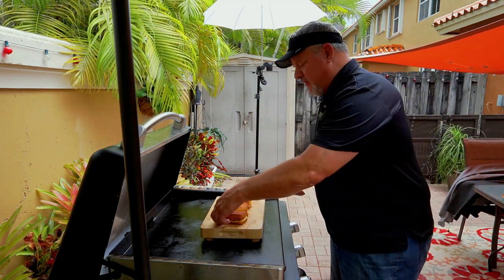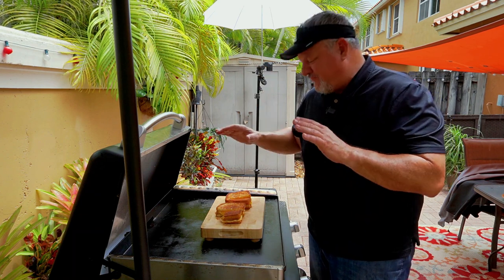GRILLED CHEESE MAYO VS BUTTER | BLACKSTONE GRIDDLE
Grilled Cheese experiment trying Mayo versus Butter. Also, I made them a double stack and they came out amazing. Enjoy!!!

Make sure you check out Misen to order the Chef's Knife along with any of their other great products.

If you would like to send me something, please send it to:
Big Cat 305
14001 NW 84th Ct, Ste.3402

Inkbird Digital Food Thermometer

Grills:
Blackstone 22” Tabletop
Chargriller Akorn Jr

Grill Accessories:
Blackstone 17-22” Stand
Blackstone Signature Griddle Accessories, Restaurant Grade, 2 Spatulas, 1 Chopper Scraper, 2 Bottles,

Cooking accessories:
Cuisinart CGR-400, Size: 4 inch, 6 inch and 8 inch, Ultimate Griddle Ring Set, 4-Piece
Large Cheese Melting Dome and Bonus Spatula
TableCraft 32405 Bamboo Handle Wok Spatula, 14.5-Inch
Nubee Temperature Gun Non-contact Infrared Thermometer MAX Display & EMS Adjustable
ThermoPro TP03A Digital Instant Read Meat Thermometer Kitchen Cooking Food Candy Thermometer for Oil Deep Fry BBQ Grill Smoker Thermometer
ThermoPro TP20 Wireless Remote Digital Cooking Food Meat Thermometer with Dual Probe for Smoker Grill BBQ Thermometer
Lodge Silicone Hot Handle Holder - Red Heat Protecting Silicone Handle for Lodge Cast Iron Skillets with Keyhole Handle
Lodge Seasoned Cast Iron Skillet w/Tempered Glass Lid (12 Inch) - Medium Cast Iron Frying Pan With Lid Set
Cast Iron Dual Handle Pan, 12 inch
Artisan Griller BBQ Heat Resistant Insulated Smoker, Grilling, Oven, Homebrew and Cooking Gloves. Great for Kitchen/Barbecue/Frying Turkeys -1 Pair (13 Inch) Size 10/XL
BBQube Heat Deflector/Drip pan for Akorn Kamado Jr. Charcoal Grill
Premium Electric Stainless Steel Salt and Pepper Grinder Set, Battery Operated Pepper Mill Shaker with Adjustable Coarseness & LED Light & Bottom Cap, Collapsible Funnel Include
Rubbermaid Party Platter, 4 Piece Value Pack, Clear/Red
Cuisinart AMB-14PP Chef's Classic Nonstick Bakeware 14-Inch Pizza Pan, Silver

Rubs, Spices and Marinades:
Iberia Mojo Criollo, 128 fl. oz, 1 gallon Spanish Marinade Perfect for Marinating Chicken, Beef & Pork, Made with Real Orange Juice
Badia Seasoning Complete, 28 oz

Media
Zhiyun Smooth 4 3-Axis Handheld Gimbal Stabilizer
Camkix Universal 3 in 1 Cell Phone Camera Lens Kit - Fish Eye Lens / 2 in 1 Macro Lens & Wide Angle Lens / Universal Clip (Black)
Comica CVM-VS08 Cardioid Condenser Directional Shotgun Microphone for iOS and Android Smartphone, Full Metal Aluminum Housing with Wind Muff
HPUSN Softbox Lighting Kit Professional Studio Photography Continuous Equipment with 85W 5500K E27 Socket Light and 2 Reflectors 50 x 70 cm and 2 Bulbs for Portrait Product Fashion Photography

Camping Accessories
Odoland Portable LED Camping Lantern with Ceiling Fan - Hurricane Emergency Survival Kit
Coleman Cabin Tent with Instant Setup | Cabin Tent for Camping Sets Up in 60 Seconds
Coleman 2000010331 Tent Rainfly 10X9 Instant 6P
Miscellaneous
Yellow Sail Shade (which is AWESOME)